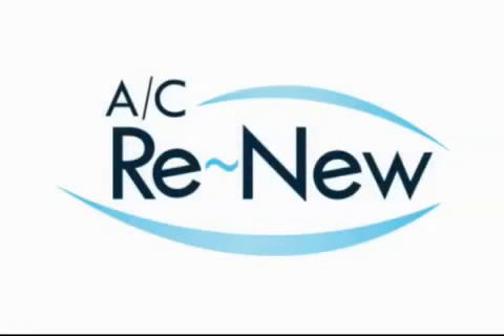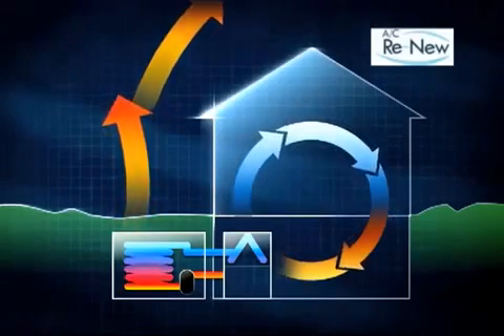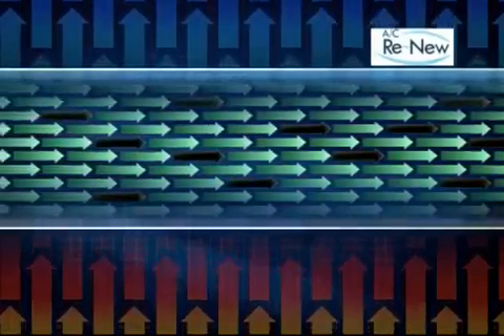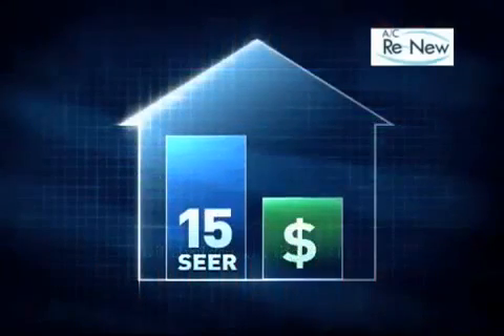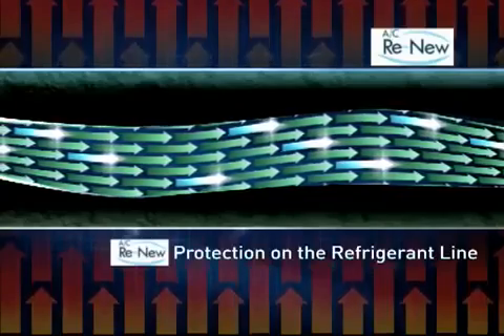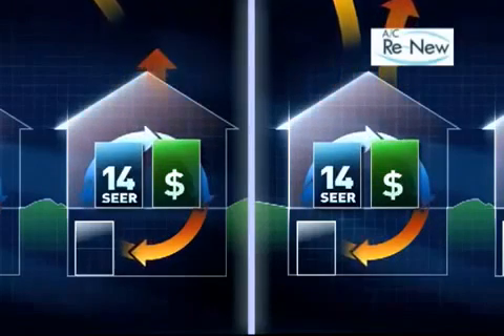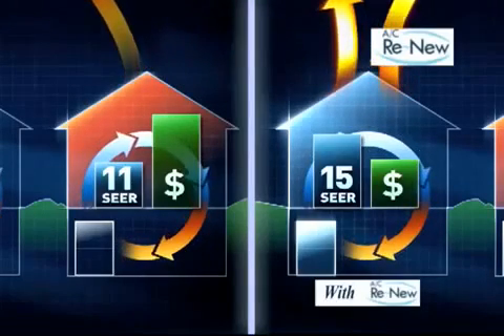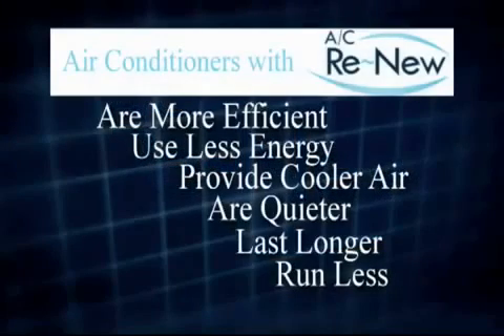A_C Re-New- How it Works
2J Supply is an HVAC distributor in the Dayton, Ohio area. We also have other locations in Piketon, Columbus, Lima, and Cincinnati. Outside of Ohio, we also have branches in Kentucky and West Virginia to serve you. We pride ourselves on our great customer service, marketing support, and heating and cooling product inventory. Give us a call today to find out more!